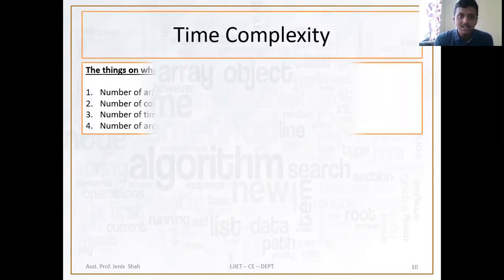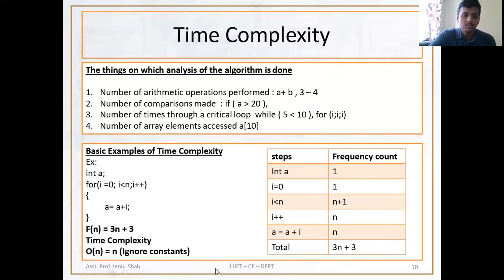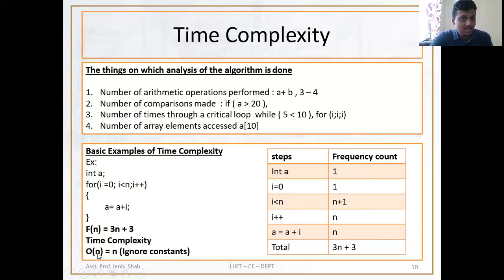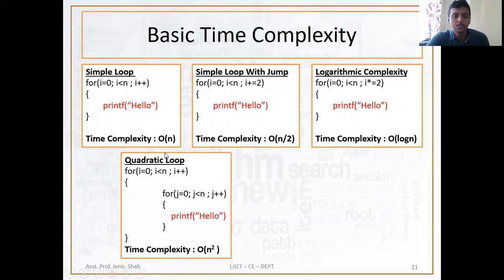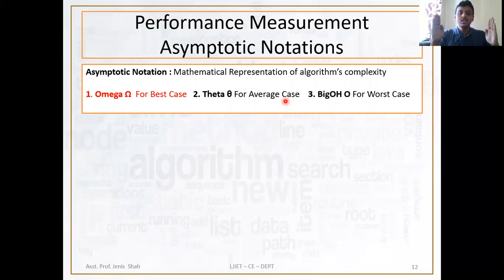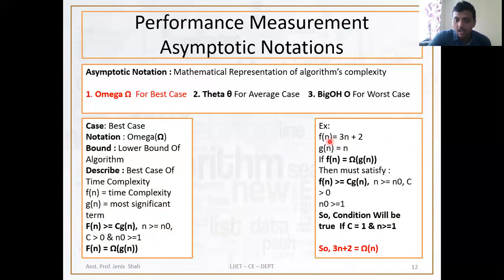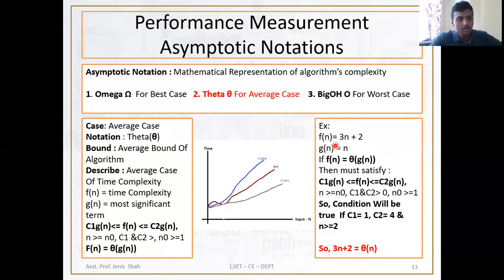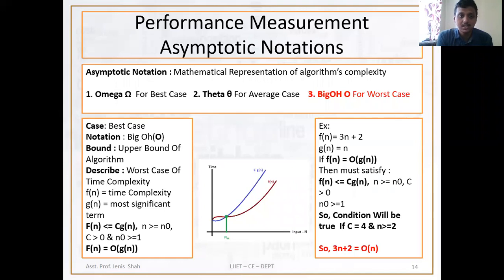Data Structure - Part - 2 - 2.2 - Algorithm Analysis | Time Complexity | Asymptotic Notations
Part – 2.2